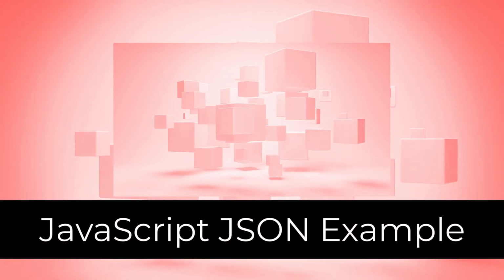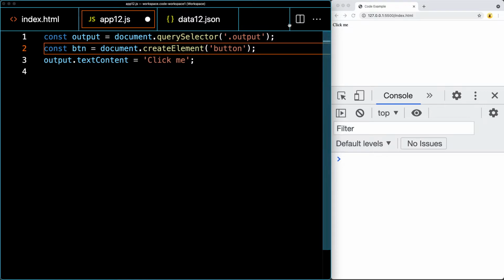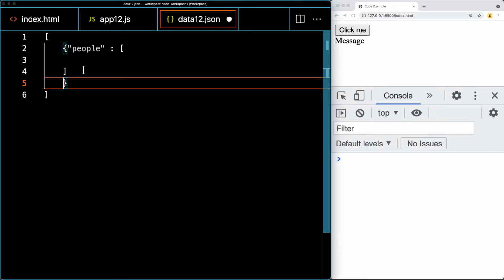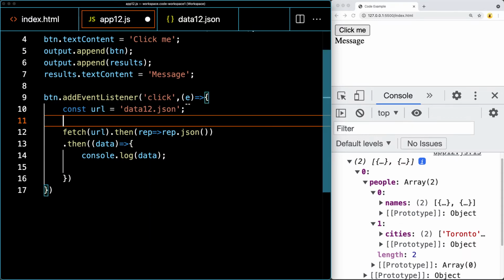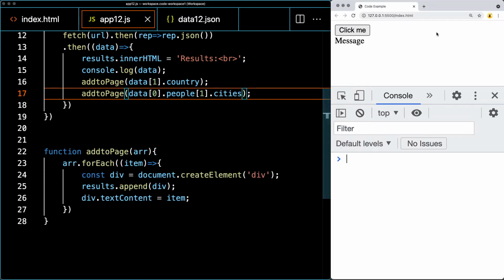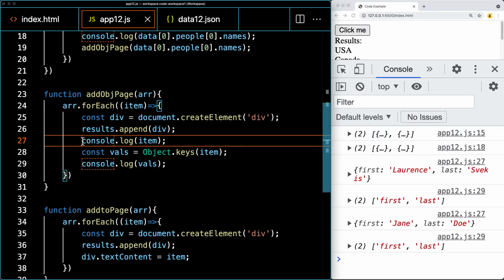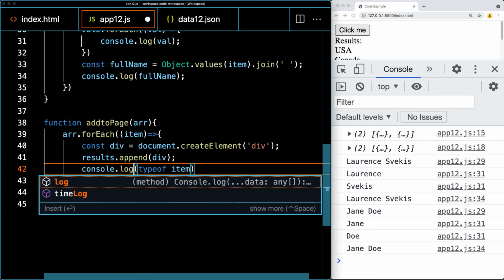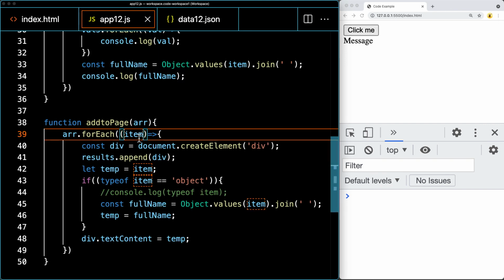JavaScript JSON Example coding lesson learn how to get JSON data into your web page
How JSON data can be used within a webpage with JavaScript
JavaScript Dynamic Web Pages AJAX 30 Projects APIs JSON
JavaScript projects explore JavaScript to connect to APIs retrieve JSON data with AJAX use it within your web page

Full Stack JavaScript coding course - build your own Java Script Projects with Vanilla JavaScript and DOM interaction.
One of the MOST common questions I get is using AJAX making requests to the server and returning JSON data outputting it to a web Page.  Here it is THE MOST asked for course content with over 30 Projects to build your skills with AJAX and JavaScript DOM manipulation.  This is a unique course loaded with modern JavaScript content - coding examples and challenges in almost every lesson!!!  Also includes a 100+ Page PDF AJAX JavaScript Guide.
Perfect to do over 30 days or faster.  Fun unique projects that will AMAZE you and help you learn updating skills with AJAX.   Explore how YOU can create Dynamic and Interactive Web content with data loaded from an API.

Source Code
Course content web development and web design courses with coding examples and source code for the lesson content.  Source Code is available within my Github account.  Lessons posted are designed to help students learn more about a specific topic related to modern web development and applying code.